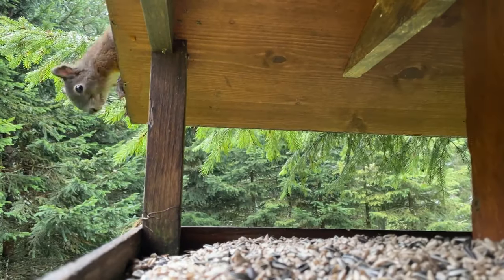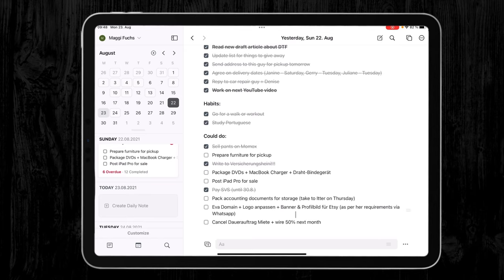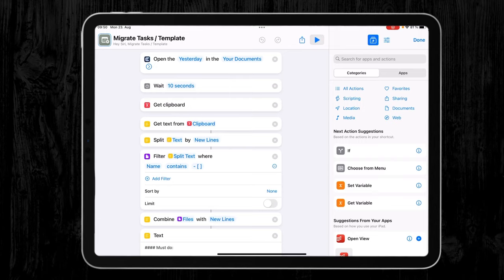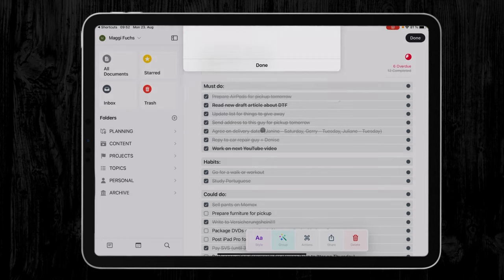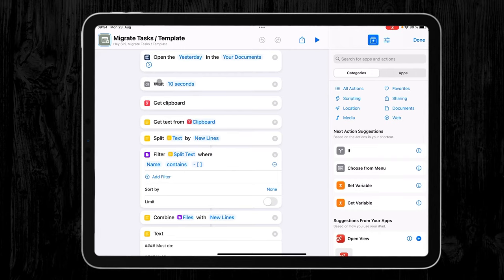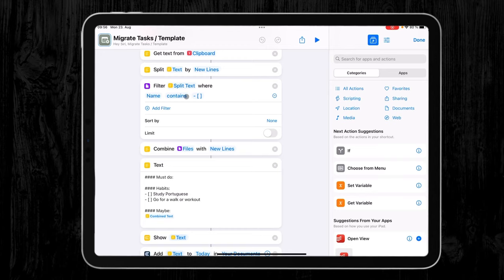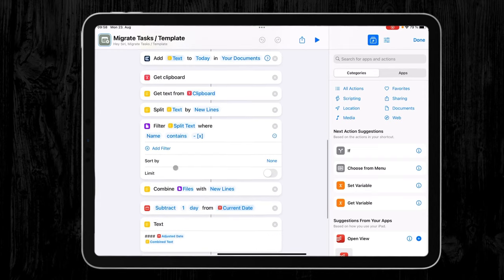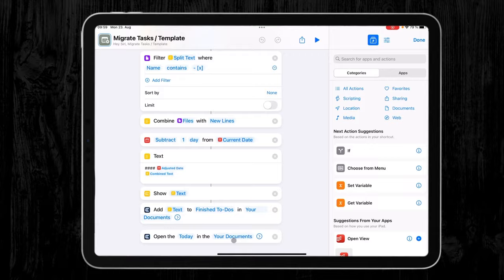Craft Docs - Templates & Migrate tasks from daily notes (with iOS Shortcut)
I finally managed to edit this video... ;-) Some time ago, I created a shortcut to help me migrate my to-dos and move the unfinished tasks to the next day and create a template for Craft Docs.
- There seems to be a bug at the moment… If you click on the link and it takes you to the Shortcuts app, there may be an error. If that is the case, open the link in Safari and it should work.

00:00 Intro Bla Bla
01:04 Actual content